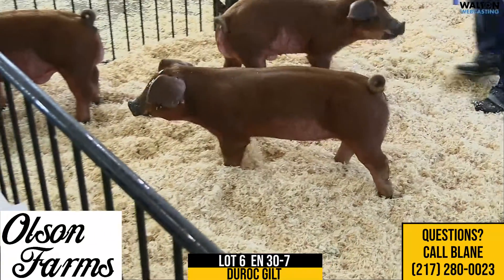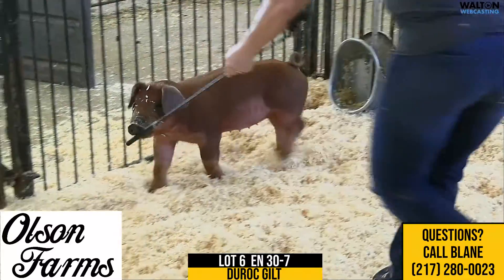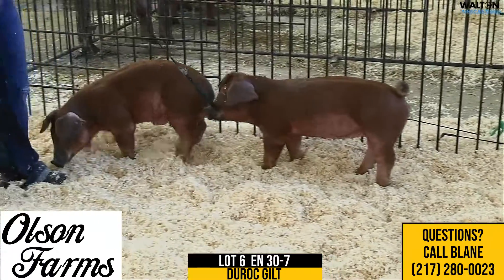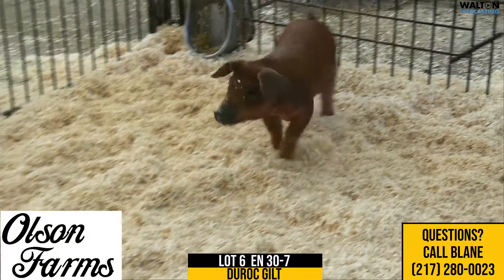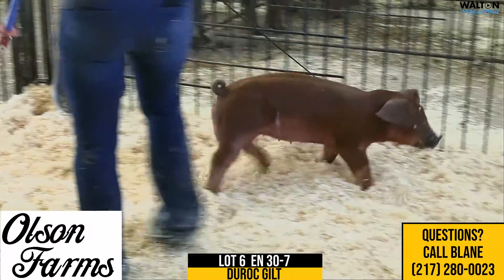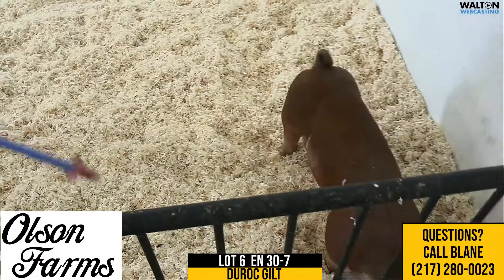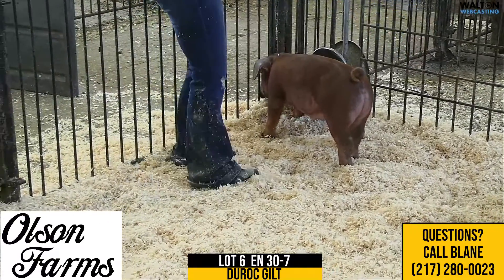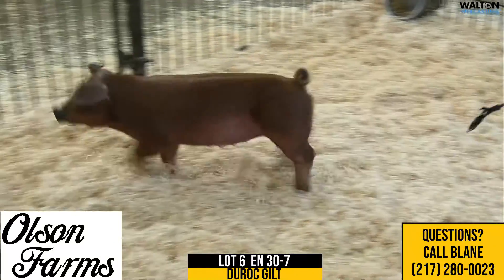Olson Lot 6 Aug 23 Sale